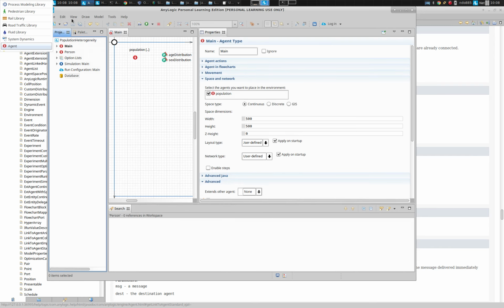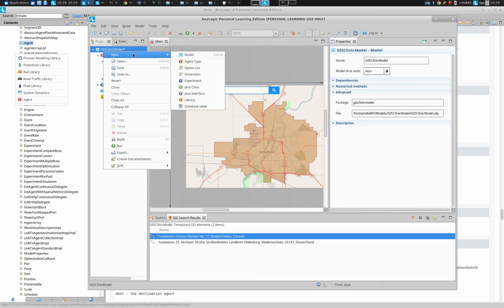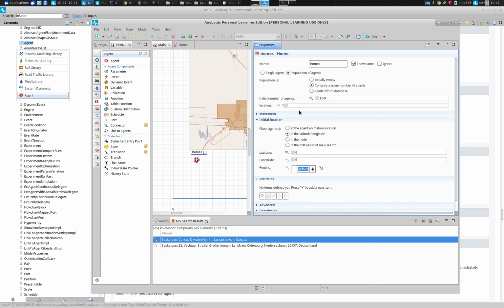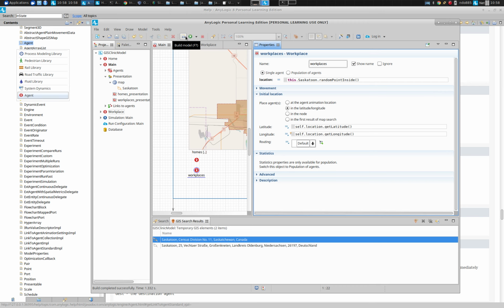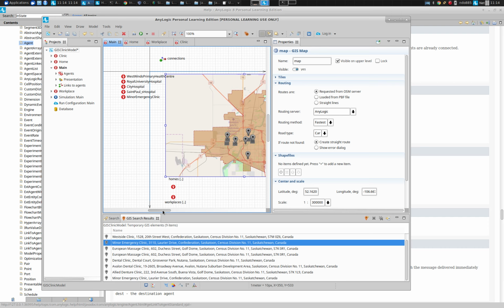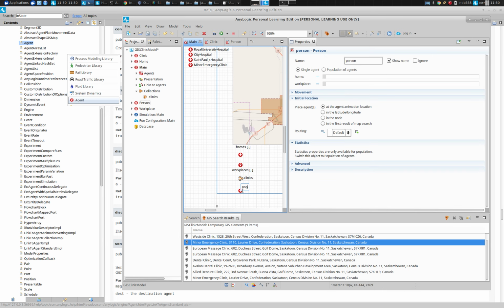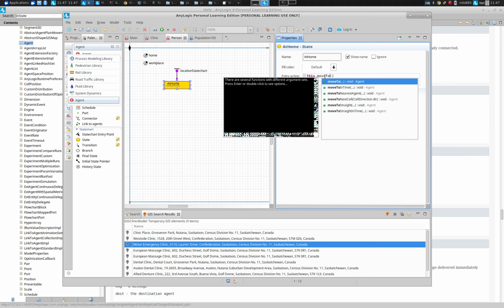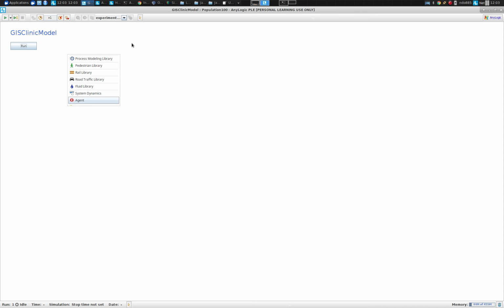GIS Institutional Mobility Model